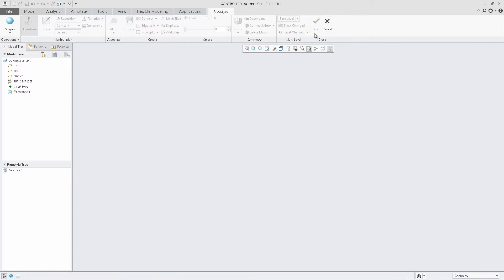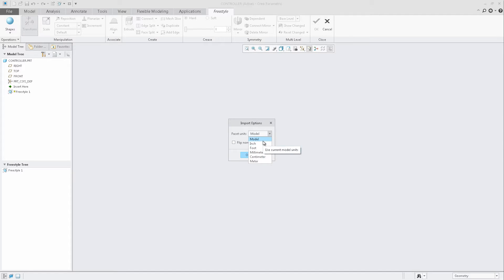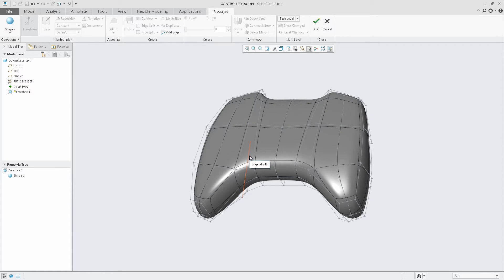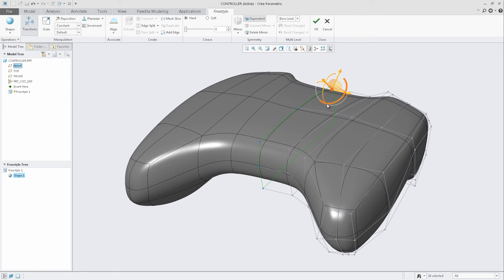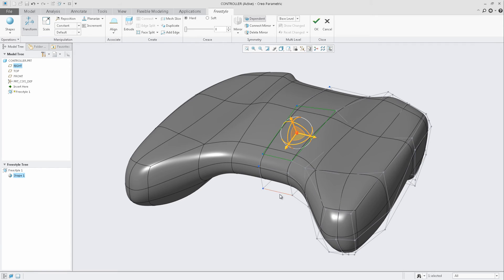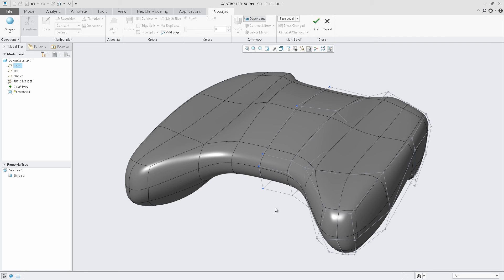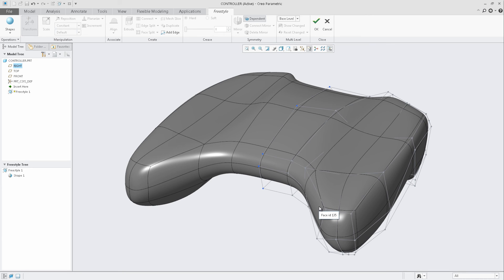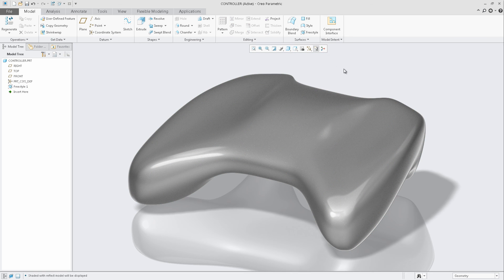Import Export OBJ in Creo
Creo is the 3D CAD solution that helps you accelerate product innovation so you can build better products faster.